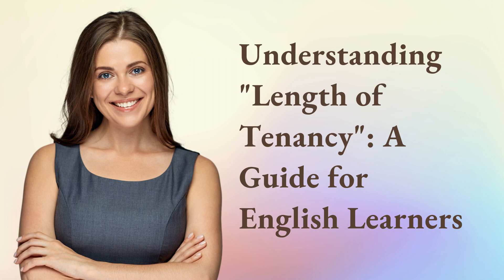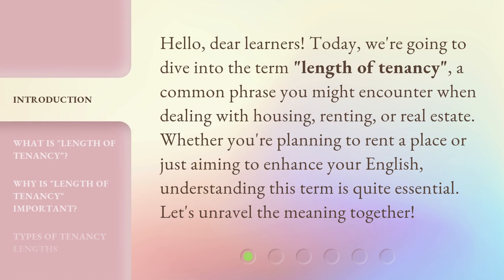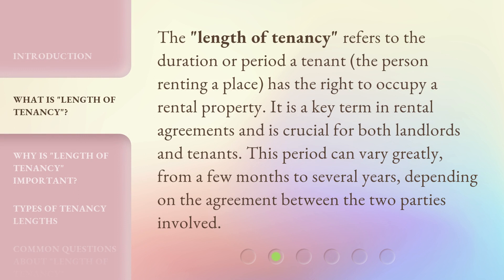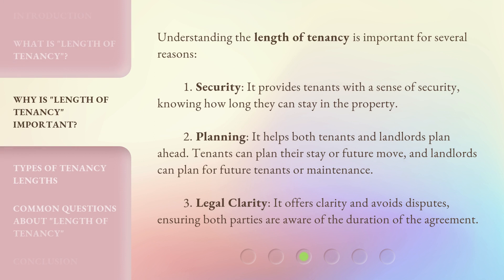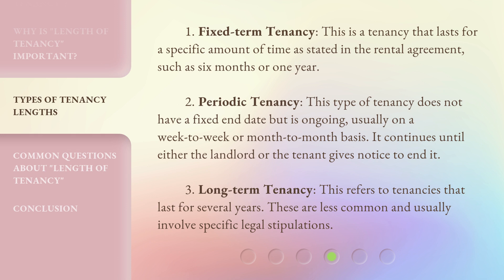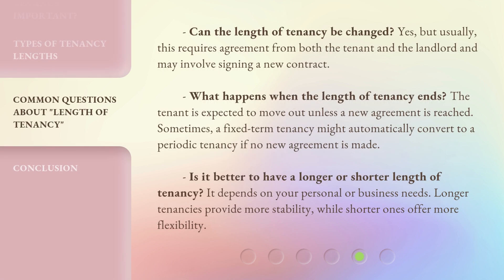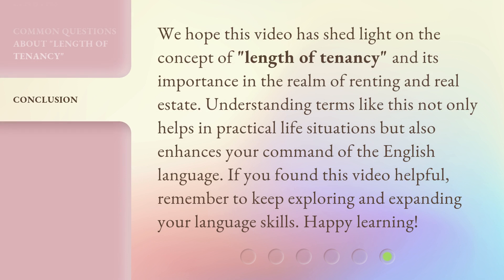Understanding "Length of Tenancy": A Guide for English Learners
00:00 • Introduction - Understanding "Length of Tenancy": A Guide for English Learners
00:32 • What is "Length of Tenancy"?
00:58 • Why is "Length of Tenancy" Important?
01:34 • Types of Tenancy Lengths
02:14 • Common Questions about "Length of Tenancy"